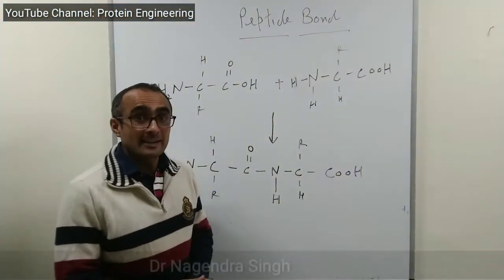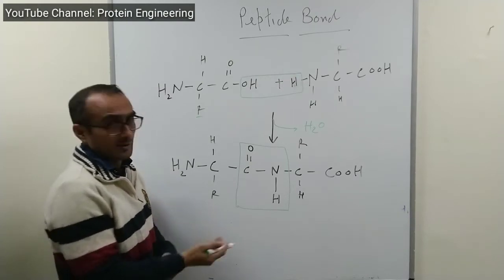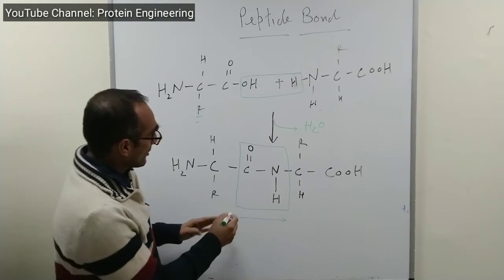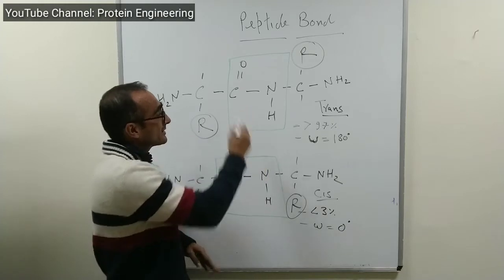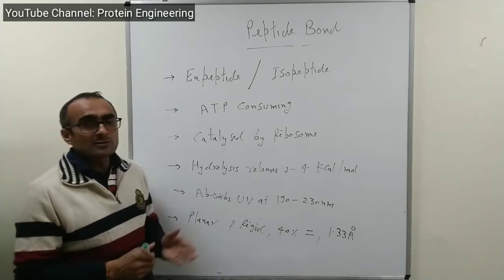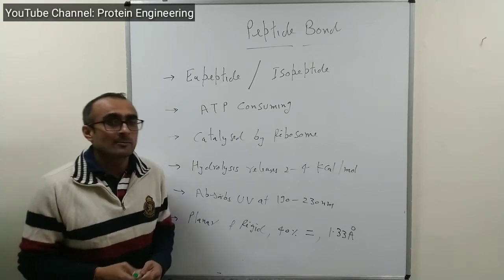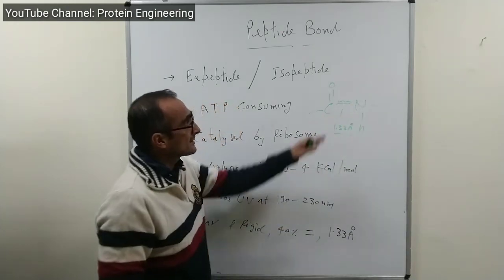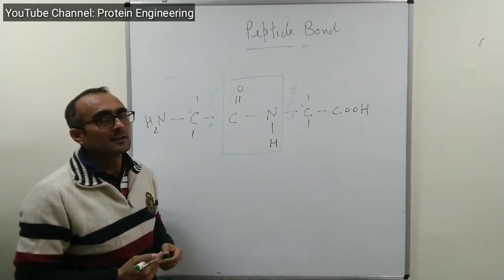Peptide bond | Peptide bond Biochemistry | Peptide bond formation | PENS#16 Dr. Nagendra Singh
Peptide bond formation and its biochemistry is described. Cis and trans peptide bond and their stability is discussed.